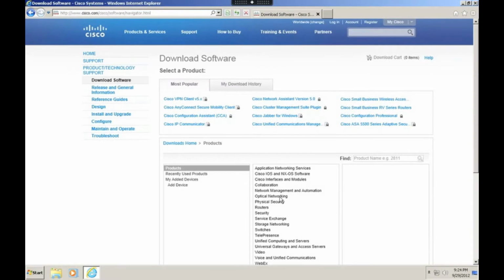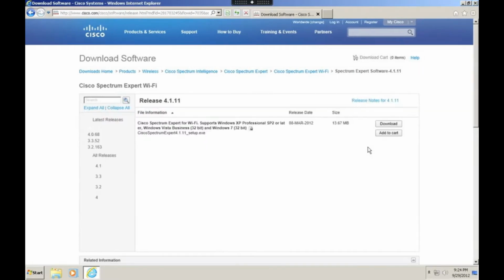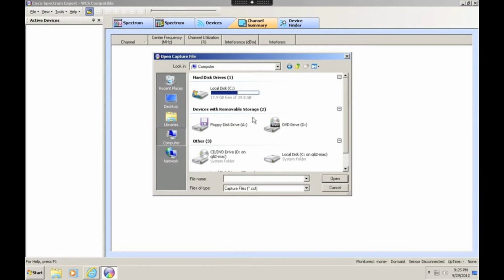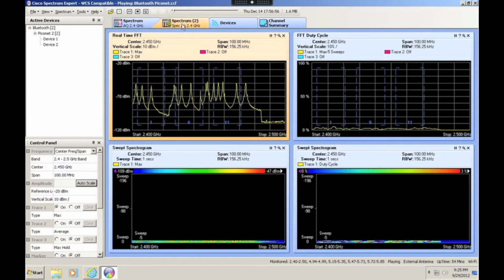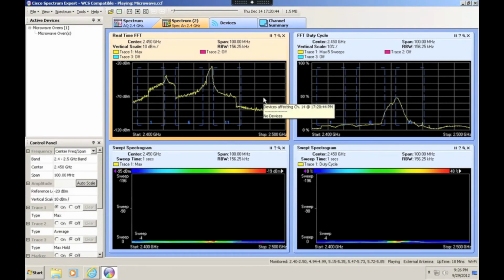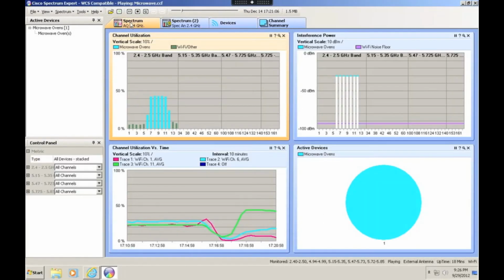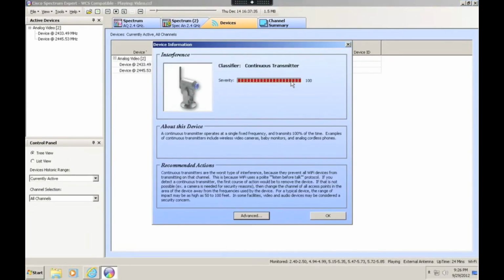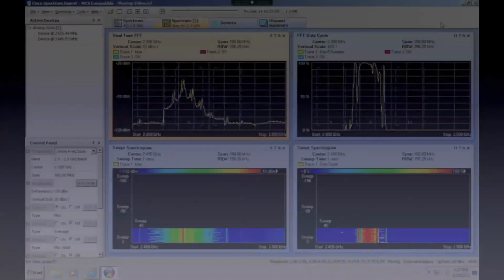Play with the demo capture with Cisco Spectrum Expert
Do you know there are demo captures installed along with the Cisco Spectrum Expert?  You don't have to have the Spectrum Expert card, or a CleanAir AP in order to play with the tool. Let me show you how you can play with the demo captures, and get familiar with the powerful Cisco Spectrum Expert.

Enjoy this!